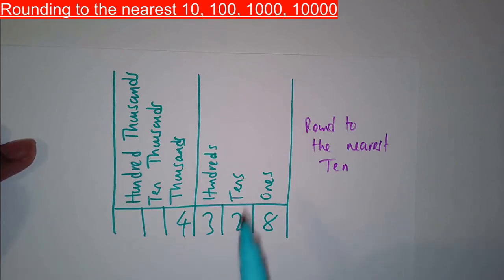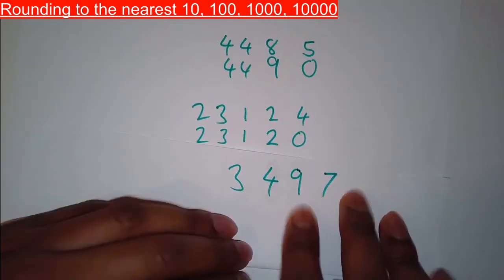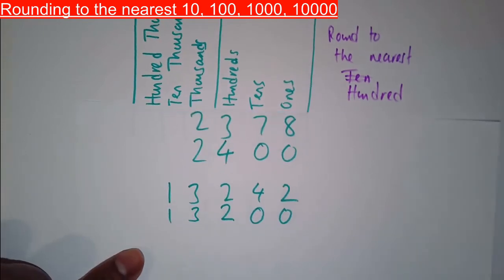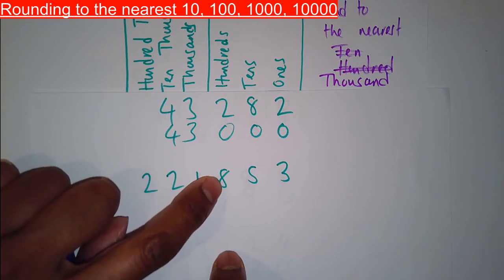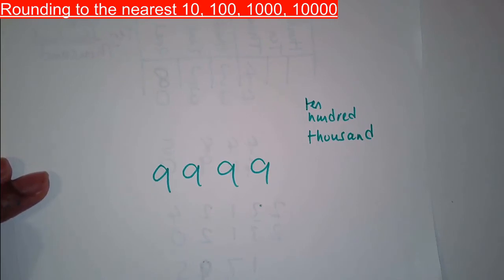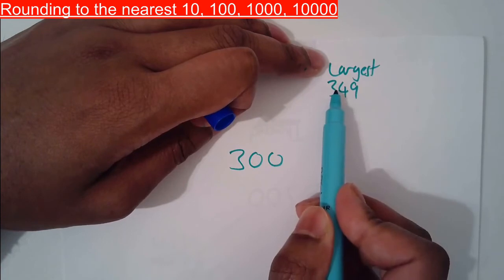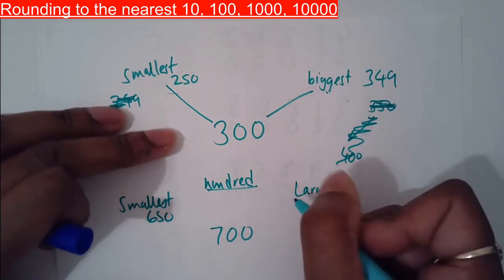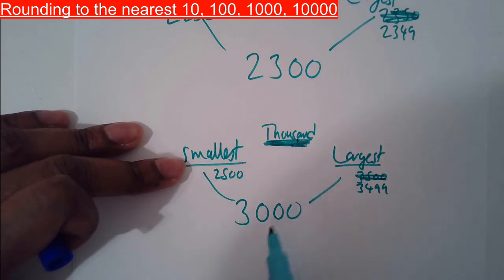03 Rounding To Powers Of 10